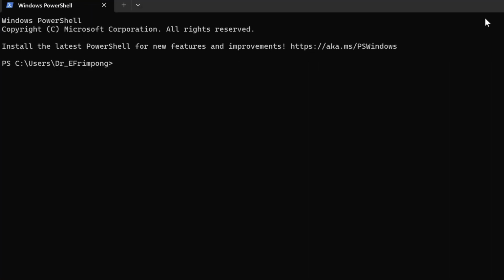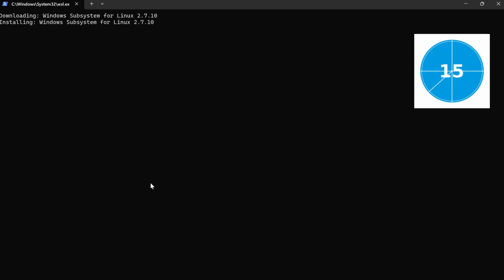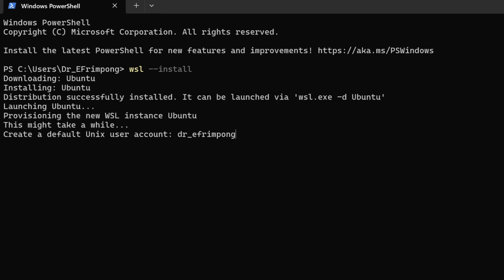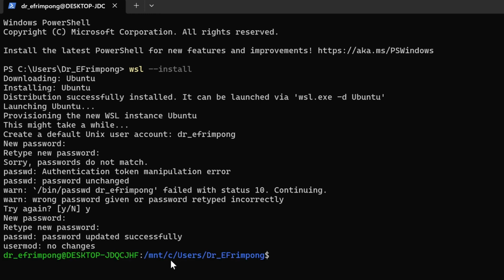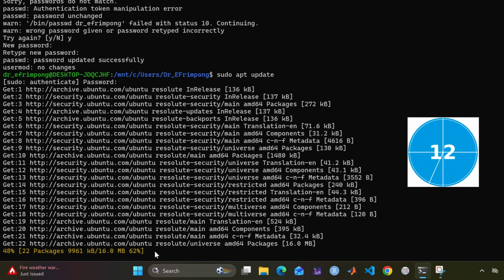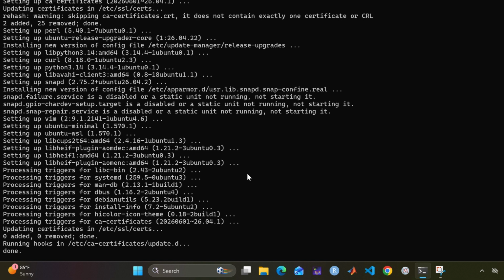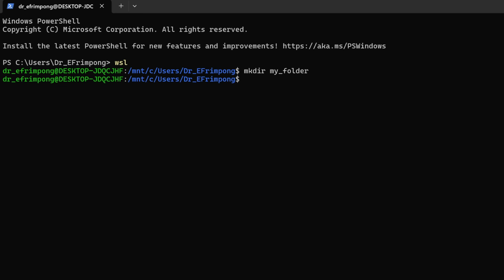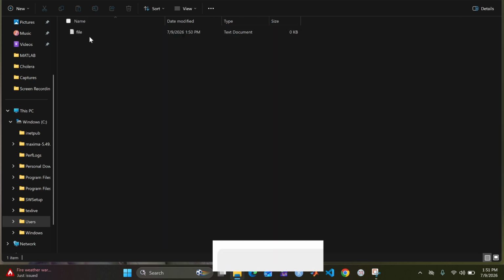How to Install UBUNTU on Windows (WSL) without DUAL BOOT in 5mins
Want to run Ubuntu on Windows without dual booting? In this step-by-step tutorial, you'll learn how to install Ubuntu using Windows Subsystem for Linux (WSL) in just 5  minutes.

Whether you're a beginner, student, developer, or data scientist, this guide will show you everything you need to get started with Linux on Windows.